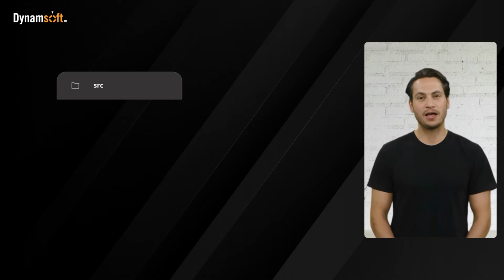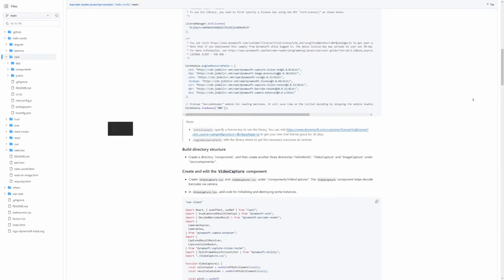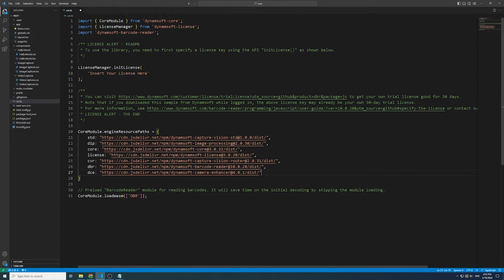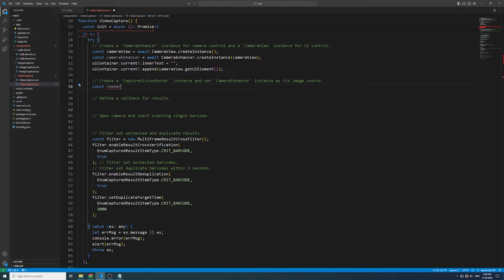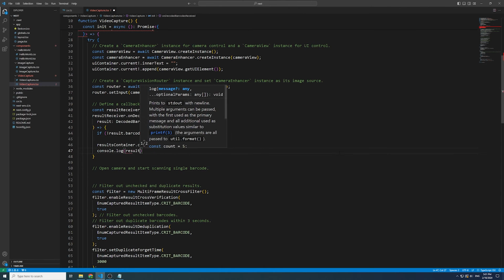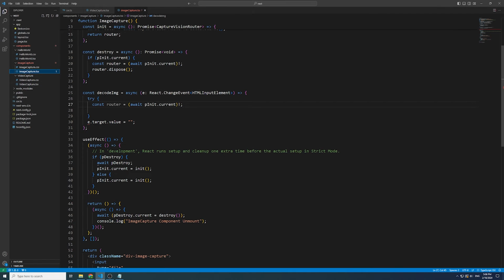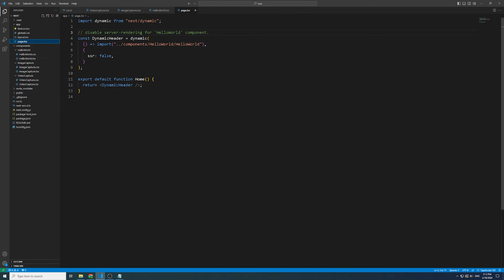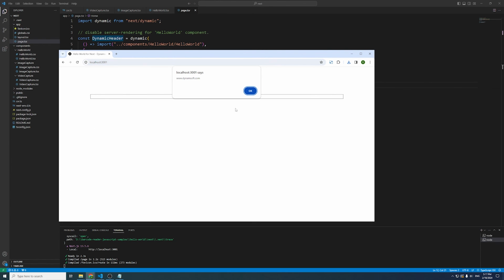Next.JS Barcode and QR Code Scanner | Trending Tech Tutorial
🌐 Learn to seamlessly integrate the Dynamsoft Barcode Reader JavaScript SDK, turning your NextJS app into a robust barcode and QR code scanner.

📊 Follow our step-by-step guide covering everything from library configuration to implementing advanced video and image capture functionalities. Elevate your web development skills and craft a feature-rich application that revolutionizes barcode scanning.

✨ Ready to take your NextJS projects to new heights?

Timestamps:
00:00 Introduction
00:23 Kick off your project with a ready-to-use Next.js sample
00:50 Implement essential functionality for barcode and QR code scanning
03:06 Extend capabilities with barcode image decoding
03:35 Incorporate a versatile component to manage both the scanner and reader
04:05 Test the project
04:35 Outro